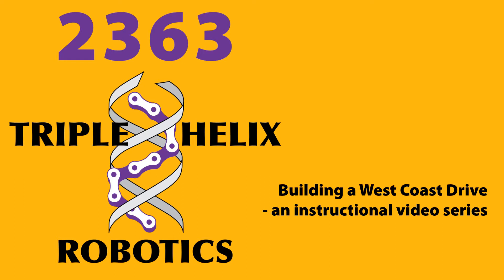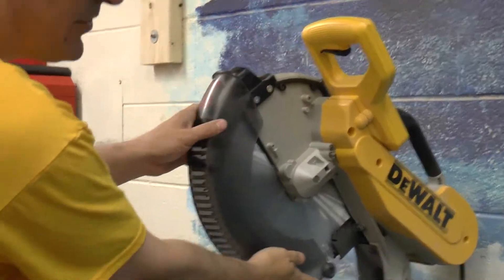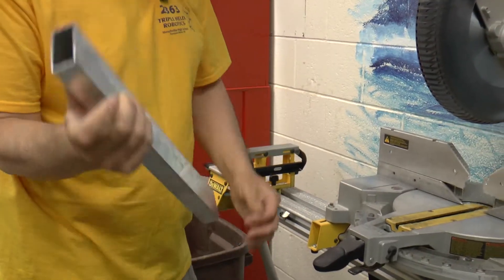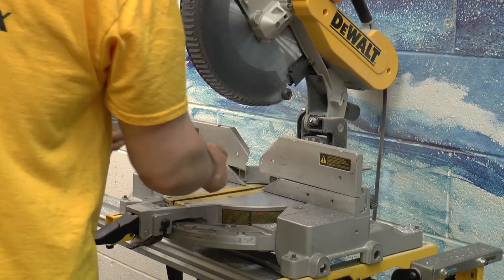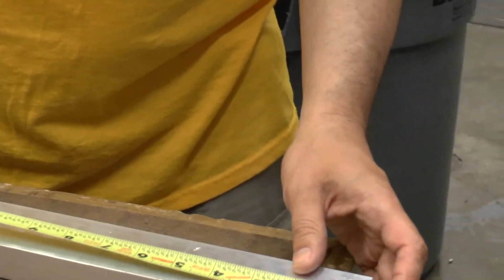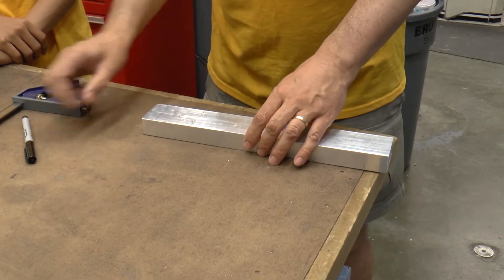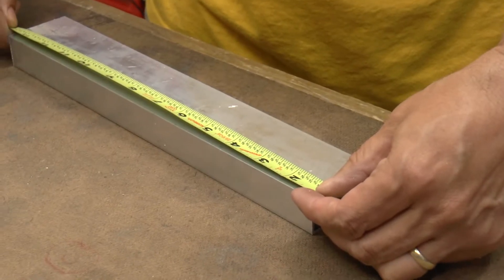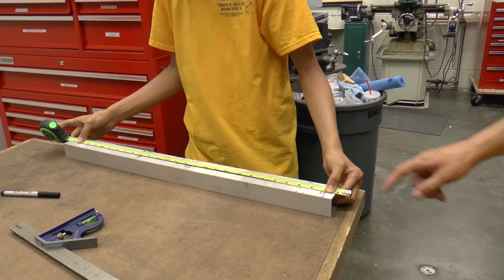2363 builds a drivetrain - episode 2 - measure twice, cut once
This video is the second in an instructional video series where Triple Helix will teach you how to build our version of a West Coast style drive train.  In this episode, we cut the drive rail to length.